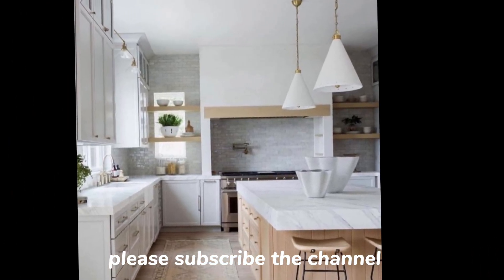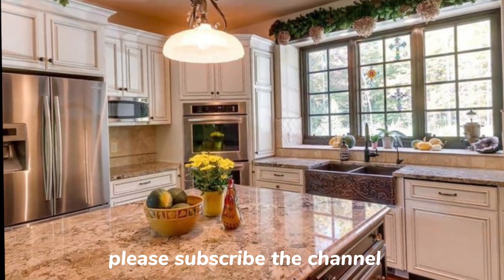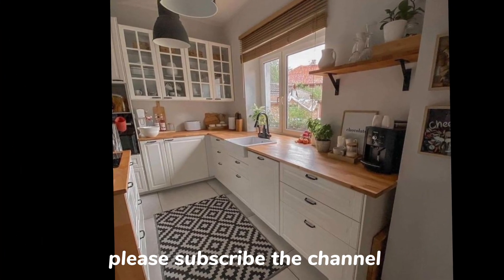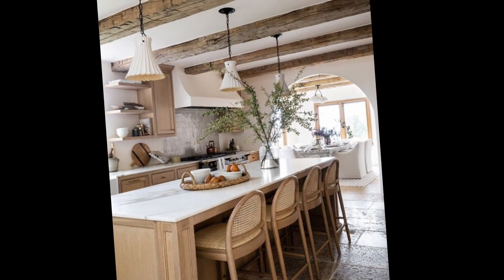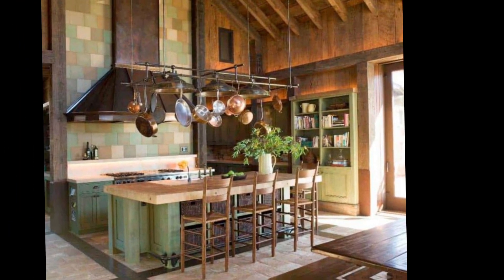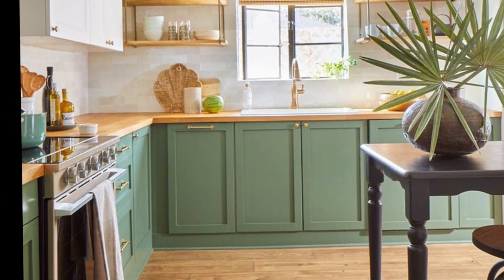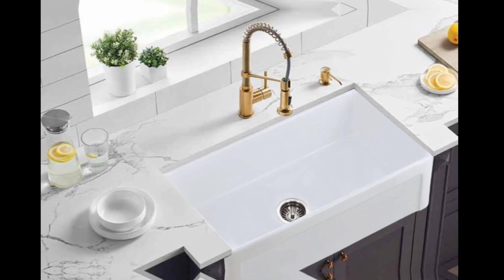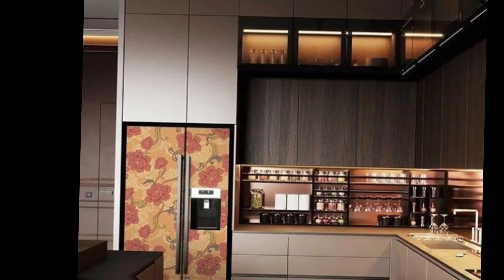Bright and Airy Kitchen Design for Western Ladies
kitchen
kitchen decor
kitchen ideas
kitchen remodel
kitchen organization
kitchen wall decor
kitchen inspiration
kitchen aesthetic
kitchen decorati
kitchen decoration
kitchen cabinets
kitchen table
kitchen appliances
kitchen wallpaper
kitchen interior
kitchen accessories
kitchen colors
kitchen makeover
kitchen sink
kitchen designs